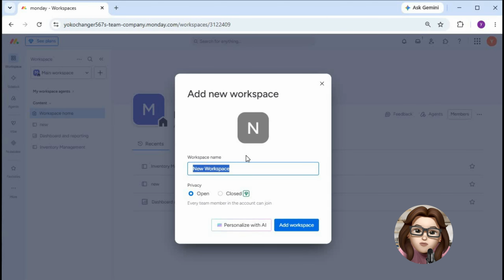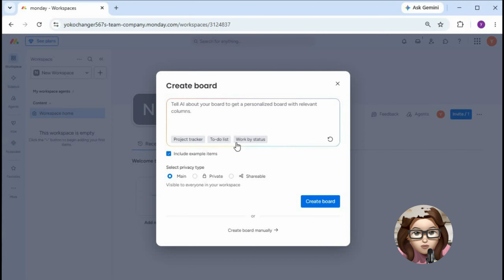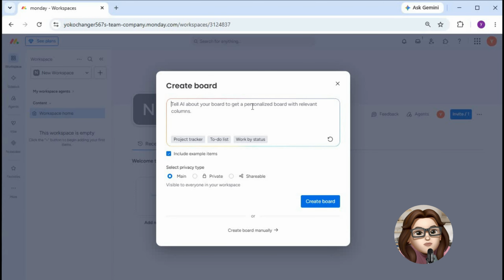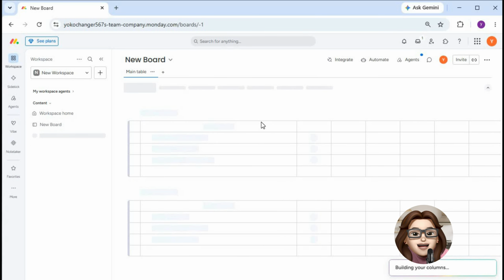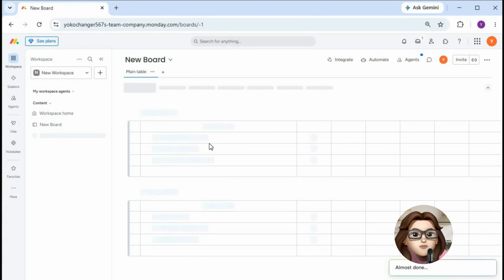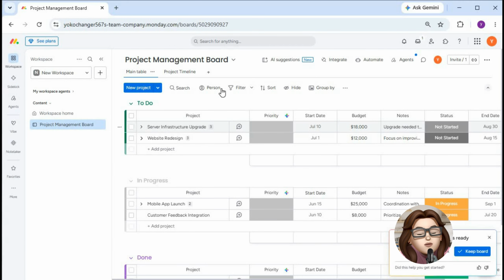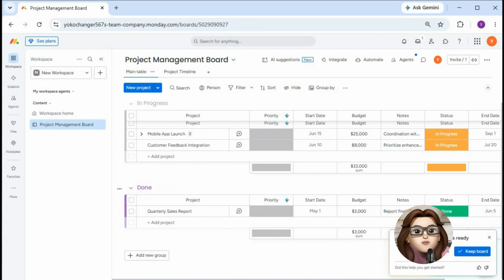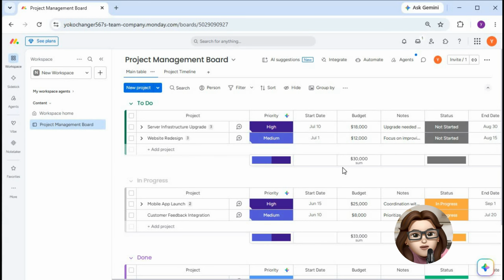How to Use Monday.com for Manufacturing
Problem Solved in this Video-:

Want to use Monday.com for manufacturing operations? In this step-by-step Monday.com tutorial, you'll learn how to manage production schedules, track inventory, monitor workflows, and improve manufacturing efficiency using Monday.com.

Whether you're running a small production facility or managing complex manufacturing processes, this guide will show you how to customize Monday.com boards, automations, dashboards, and workflows to streamline operations and increase productivity.

In This Video:
• Setting up production management workflows
• Tracking inventory and materials
• Managing work orders and production schedules
• Monitoring quality control processes
• Using automations to reduce manual tasks
• Creating manufacturing dashboards and reports
• Best practices for manufacturing teams

Monday.com can help manufacturers improve visibility, optimize production processes, reduce bottlenecks, and keep teams aligned across the entire operation.

What Do you Think of How to Use Monday.com for Manufacturing?